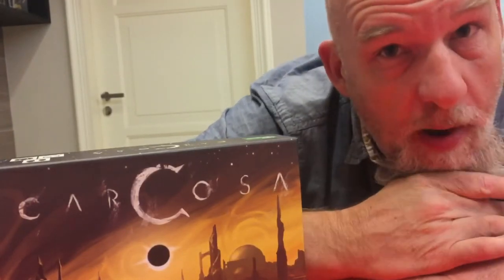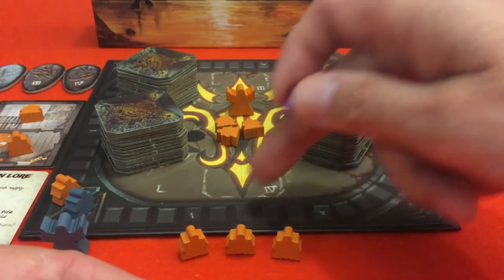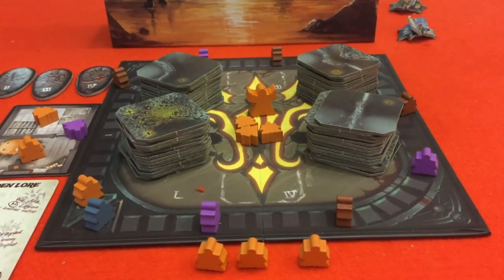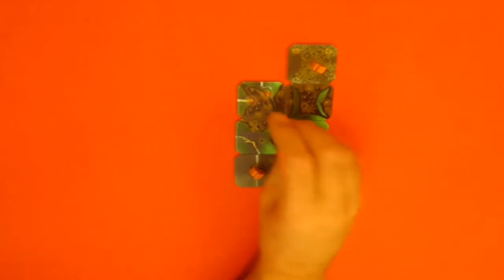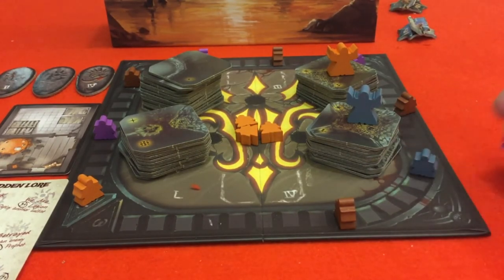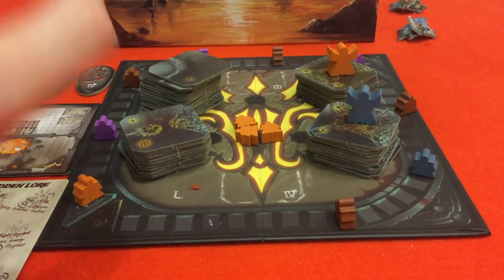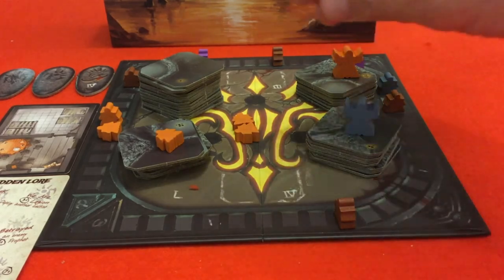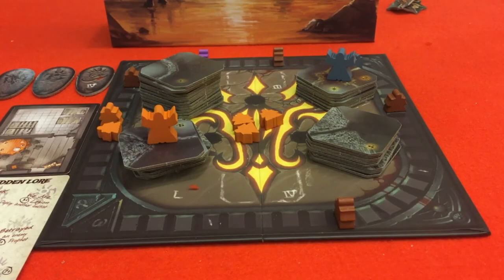Carcosa the Boardgame|Solo play|Part One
Welcome to my solo play through of Carcosa by One Free Elephant. This is a 2 part series using the solo rules that are included with the game  Apologies for the poor quality of the overhead camera this was a set up error on my part.